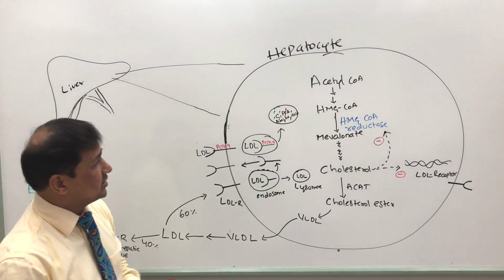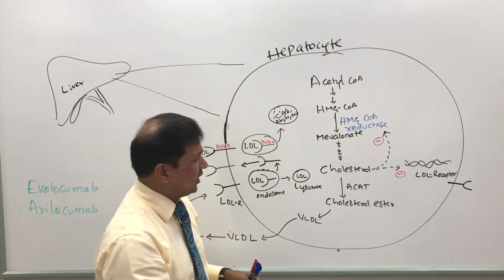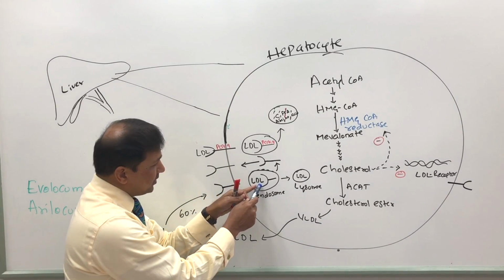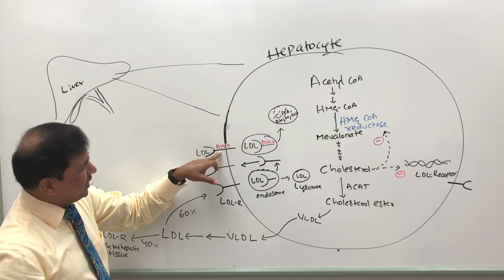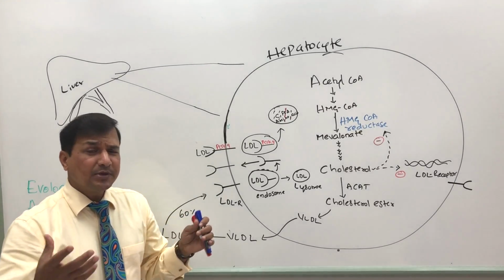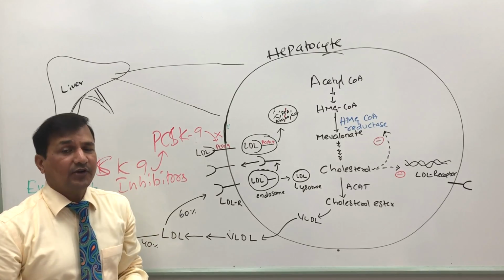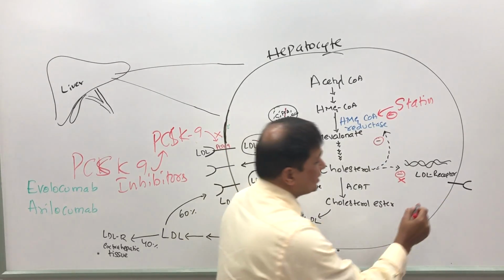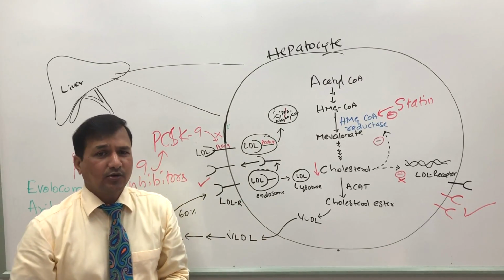PCSK9 inhibitors, Statins and LDL receptors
This video explains the role of pcsk9 inhibitors and statins in up-regulating the LDL receptor levels thereby decreasign LDL-cholesterol. pcsk9 inhibitors increases the expression of ldl receptors and likewise statins also increases the expression of ldl receptors. Mechanism of pcsk9 inhibitors and stains in increasing ldl receptors is explained in detail.

which are CC0 creative commons, free for use commercially and no attribution needed.
Free to use commercially with no attribution needed.